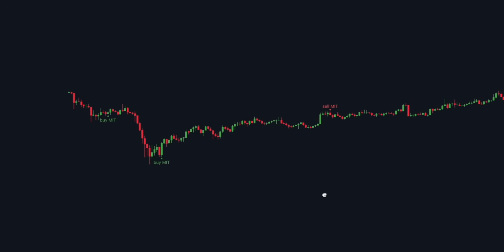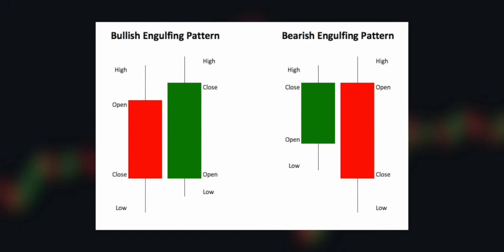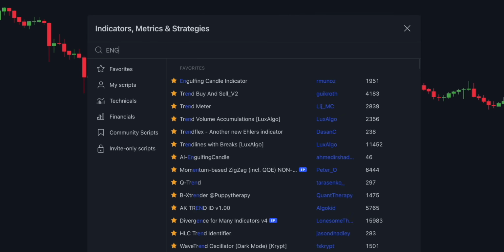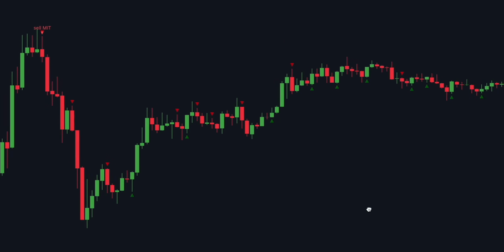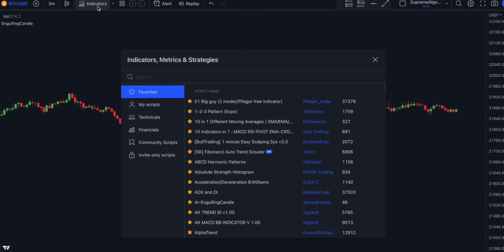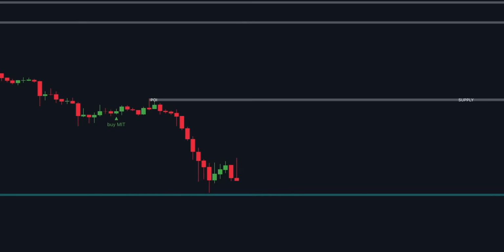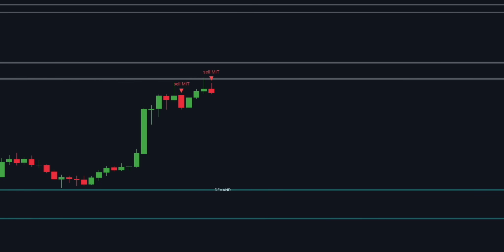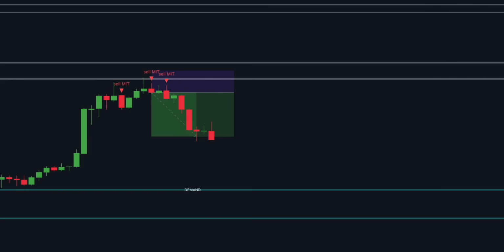Most Accurate Artificial Intelligence Indicator For Trading ( FULL TUTORIAL )